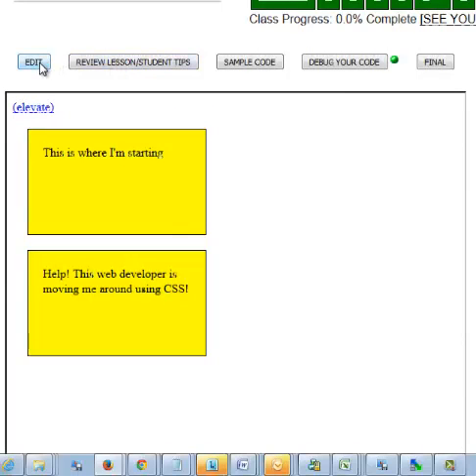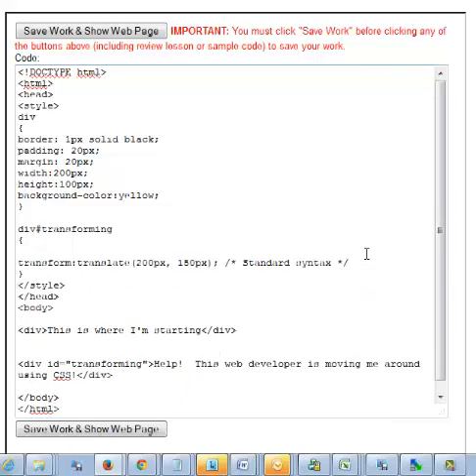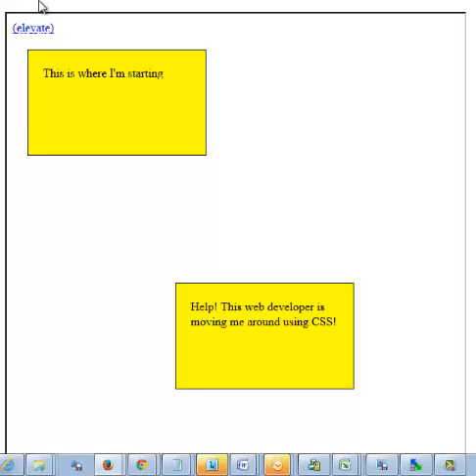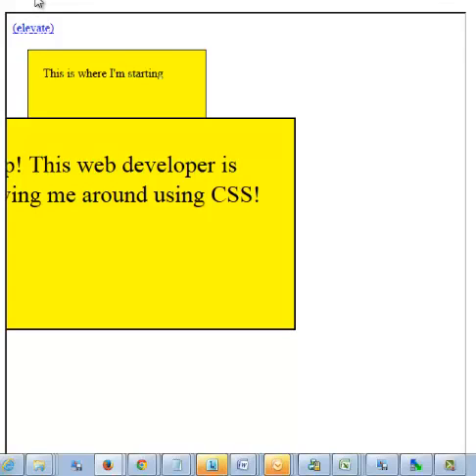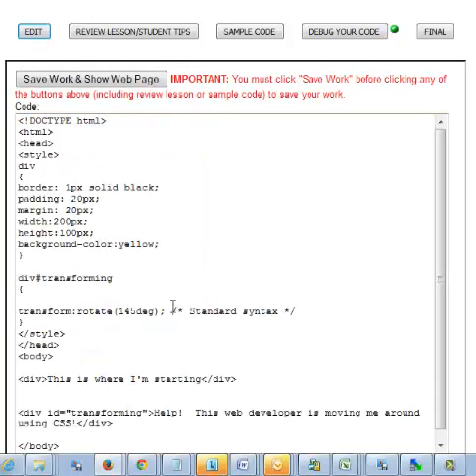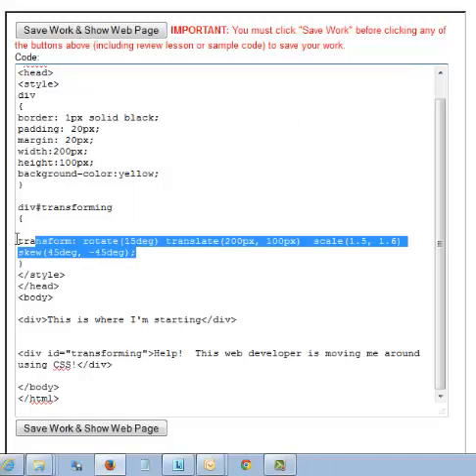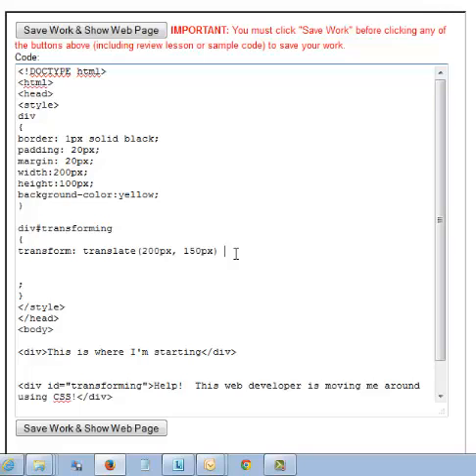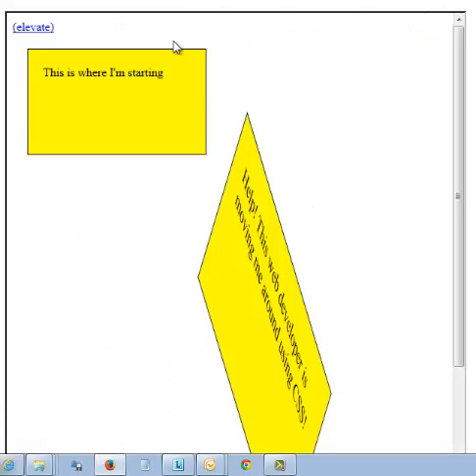HTML 101 For Kids - CSS Transforms 2d